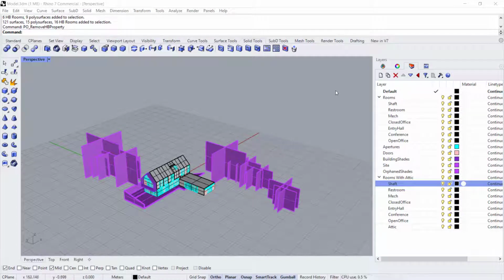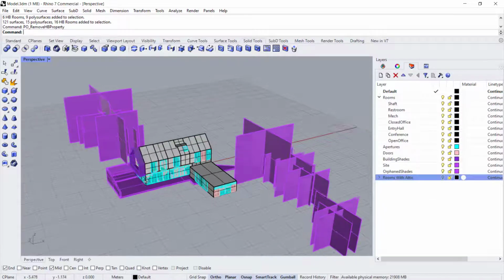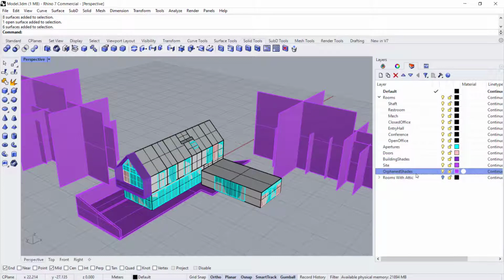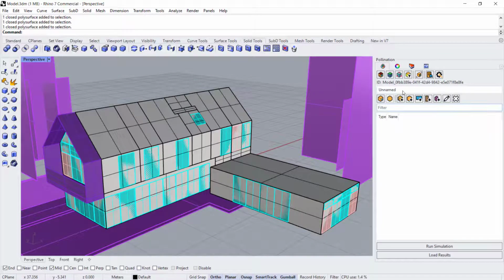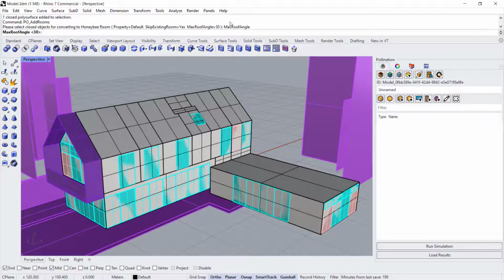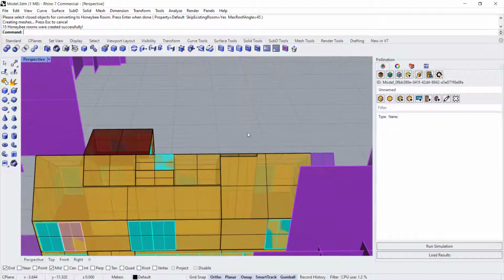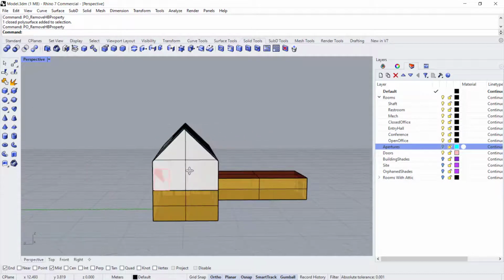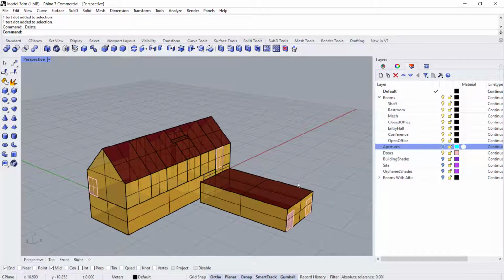Pollination Rhino Plugin: Add Rooms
Learn how to add rooms in Pollination using layers or by selecting geometry in Rhino.